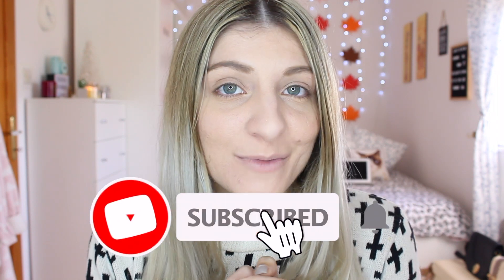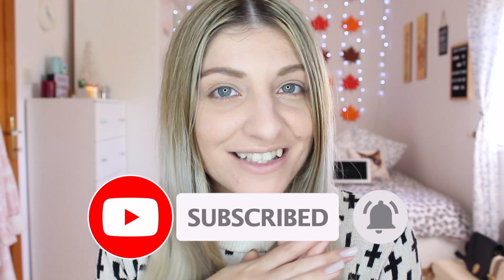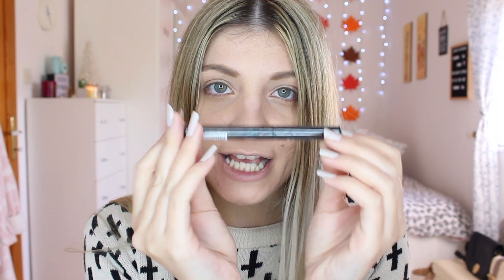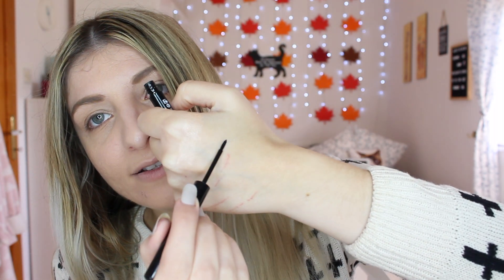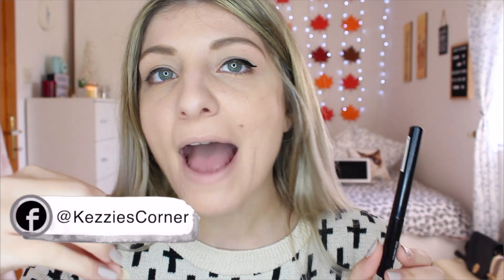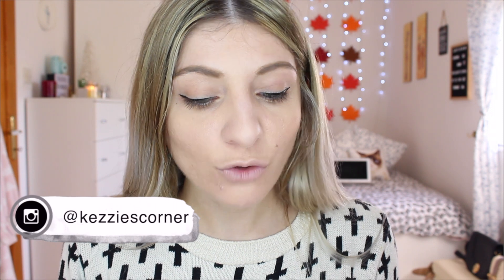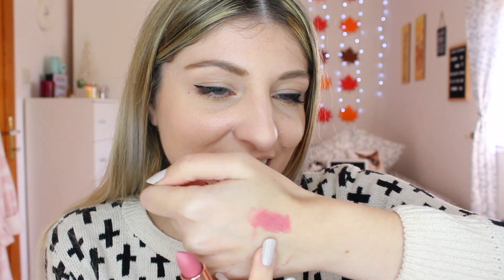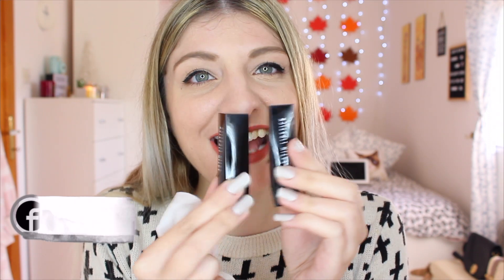TESTING OUT NEW GOLDEN ROSE MAKEUP!! | KezziesCorner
And don't forget to check my channel out every WEDNESDAY and SUNDAY as those are my VIDEO DAYS!! Love you all!! (I upload at 6pm Malta time)

In today's video I decided on showing you guys some NEW PRODUCTS from Golden Rose Cosmetics !! I would like to thank Beauty Cosmos Fgura for the products, I love working with you on promoting Golden Rose Products!!

*GOLDEN ROSE SATIN LIPSTICK - €7 EACH - Shade 9 & 15 were swatched
* GOLDEN ROSE MY MATTE LIP INK - €8.25 EACH - Shade 9 and 14 were swatched
These are vegan ... isn’t that amazing ?!?!

Also i would like to say thank you once again to Beauty Cosmos for the products - thank you so much for the opportunity !!

Thank you all for your amazing support !! Love you all !!

Love Kezzie
xoxo

Simply enter KezziesCorner at checkout - amazing earphones and headphones!

Animations -